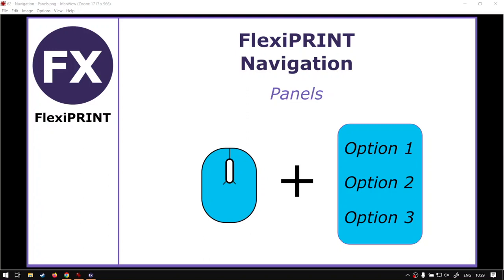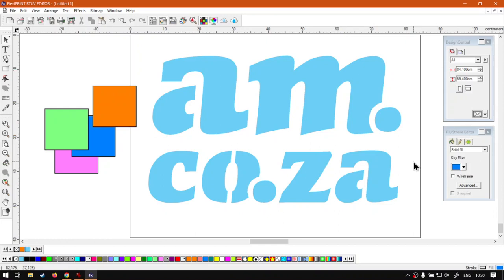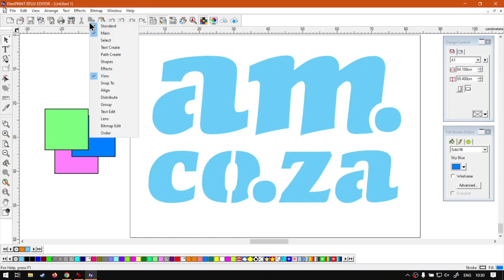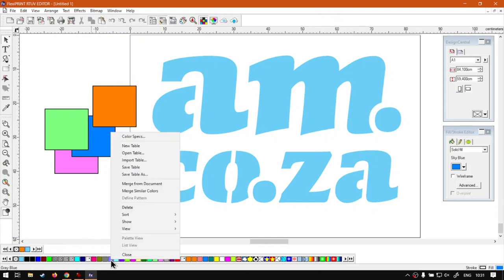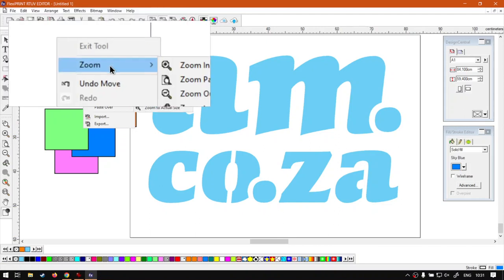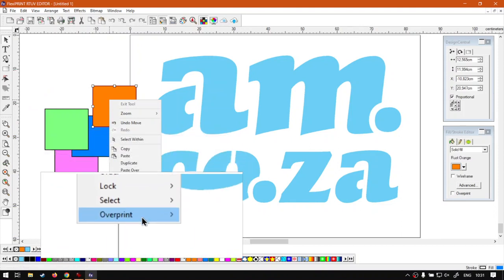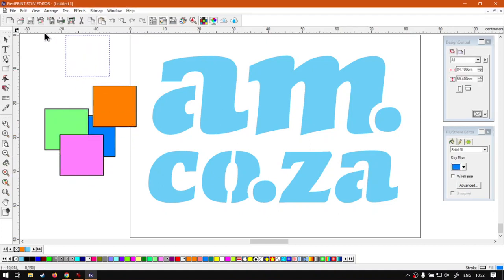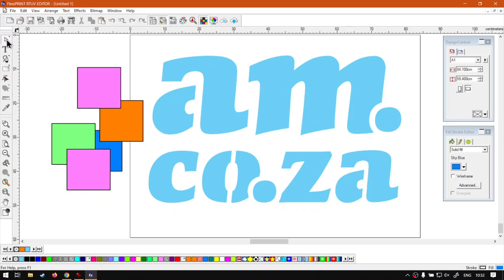Panel Operation and Navigation within the SAi FlexiPRINT RTUV 22 Software (Part 3)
Here is another important feature from the Graphical User Interface, the operation Panels.

When it comes to these panels, at first glance it might look straight forward, but you should notice that there is more to them.

This video is part of a Mini-Series. Next video covers Navigator View. Previous video covered Hotkeys.